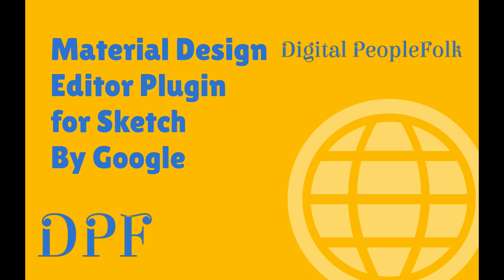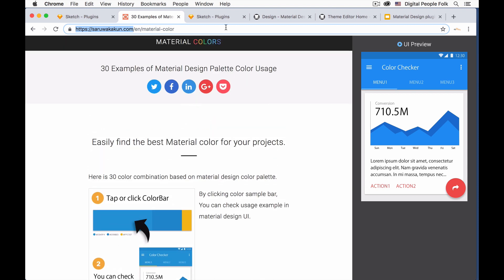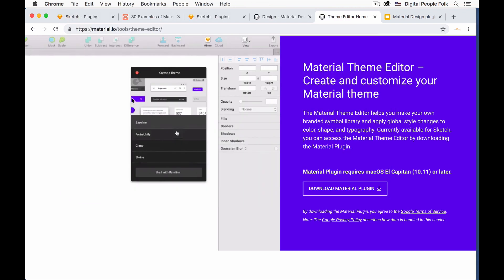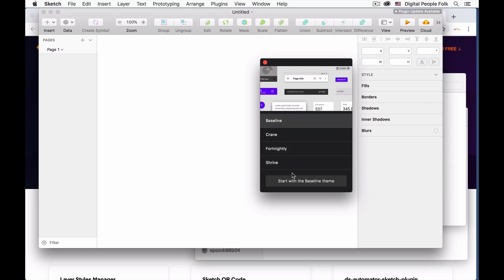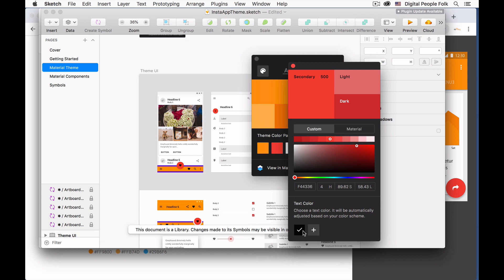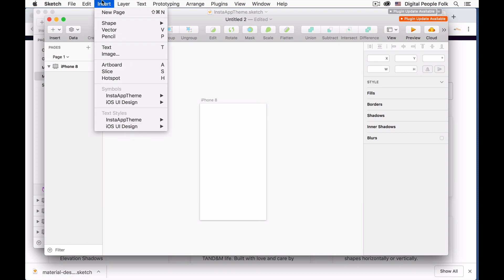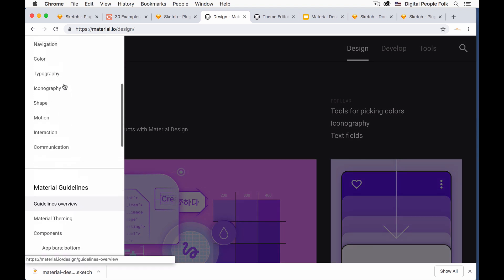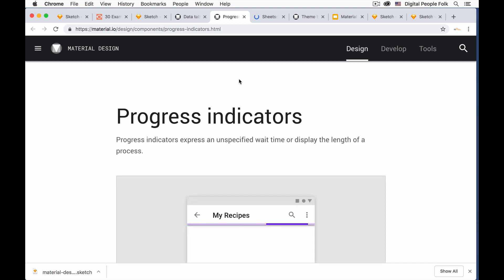Material Design Theme Editor Plugin by Google for Sketch Tutorial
Need to know how to use Google's Material Theme Editor plugin for Sketch to design your mobile App? I've created a quick video showing you how to use the plugin in Sketch even if you aren't a designer.